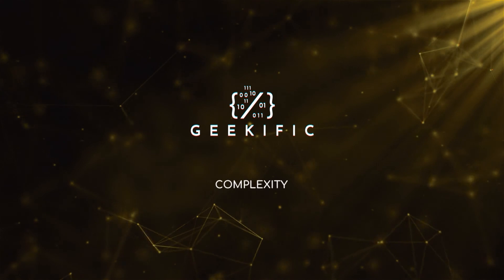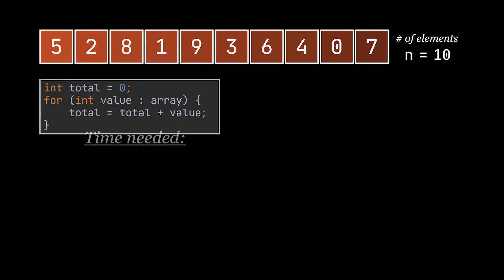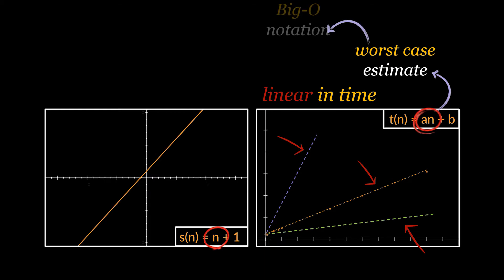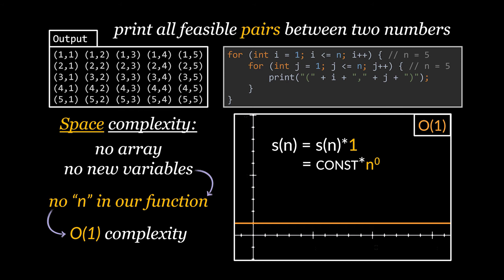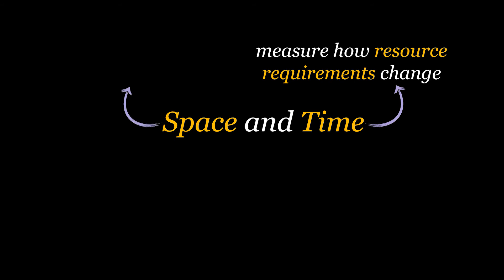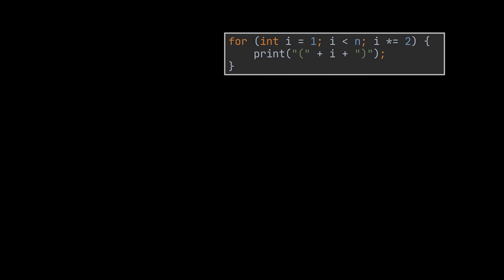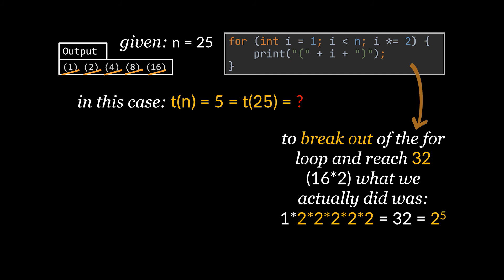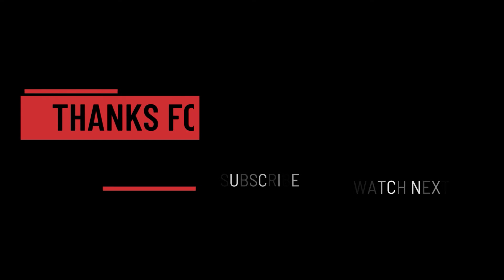Introduction to Big-O Notation with Examples | Time and Space Complexity Simplified | Geekific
Students and developers alike struggle when it comes to space and time complexity. So, if you think that you do also, it is totally fine, because in this video we explain in detail what complexity or the Big-O notation is and how to calculate it. We also went a step further and compared different running time complexities using examples and discussed how these complexities affect the performance of a given application.

Timestamps:
 00:00 Introduction
 00:26 What is Complexity and How to Calculate it?
 04:58 O(n) vs. O(1) vs. O(n²)
 07:37 Space, Time and Performance
 09:22 Adding Complexities
 10:25 Logarithmic Time Complexity
 14:49 Multiplying Complexities
 15:14 Thanks for Watching!